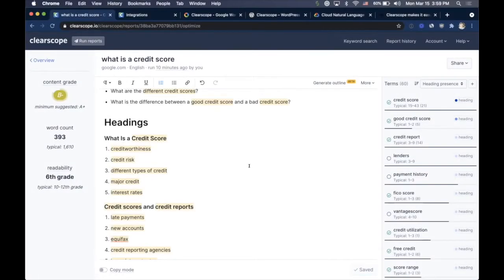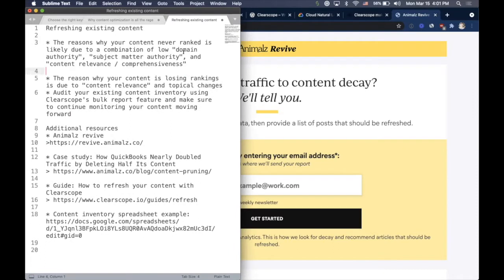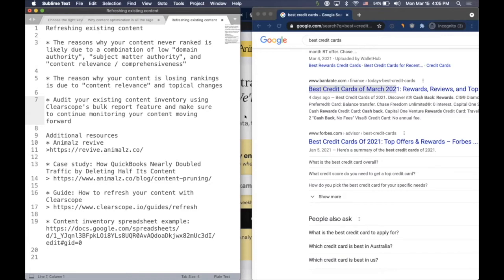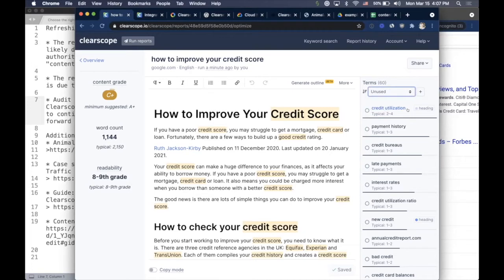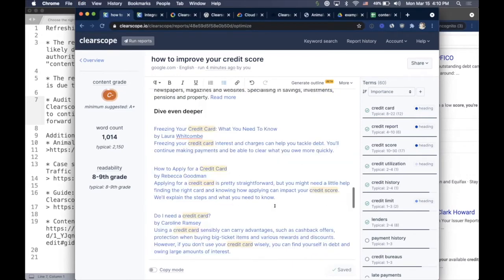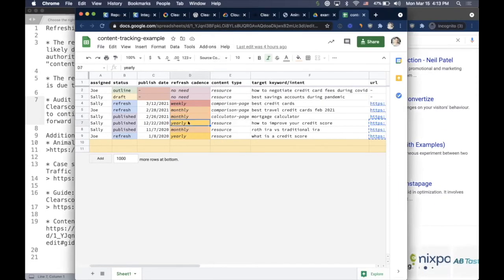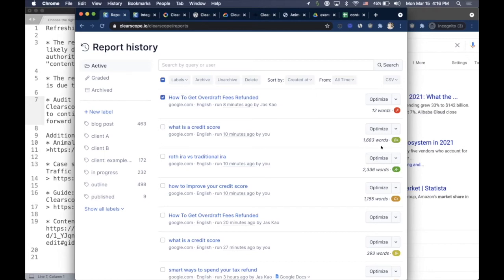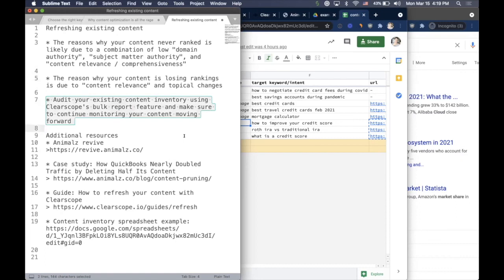How to Refresh Content That Doesn't Rank Like It Used To (Or Never Did)